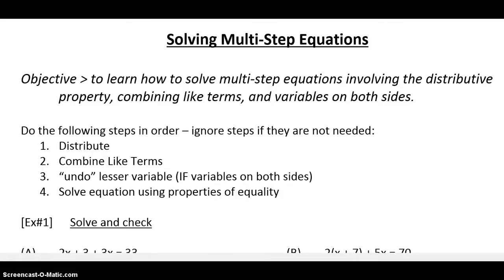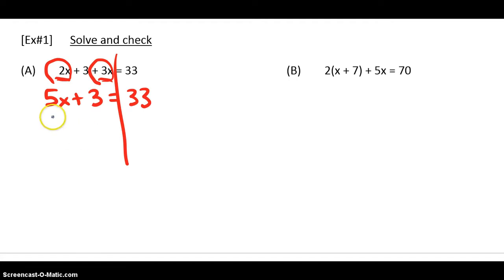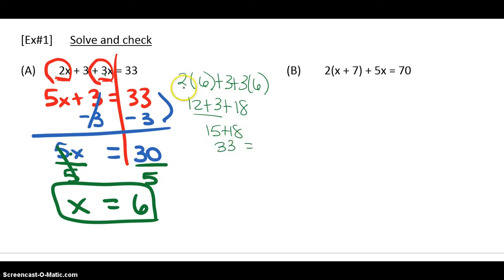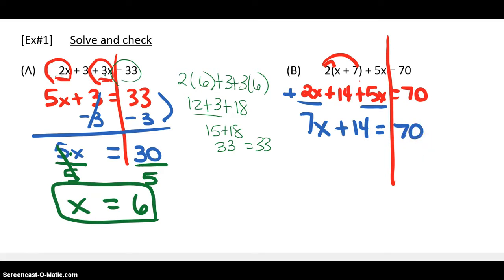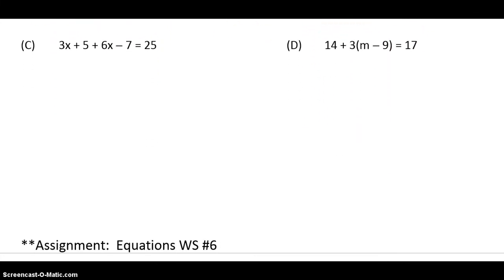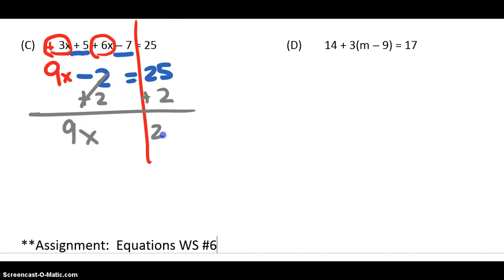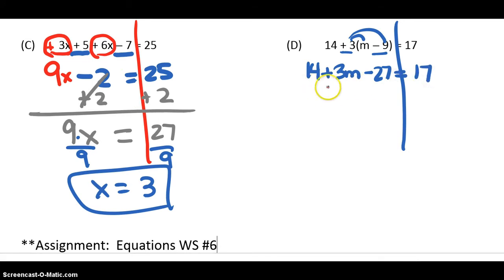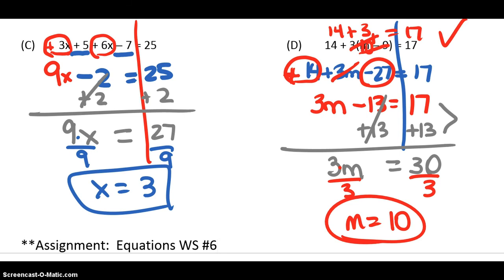Solving mulit-step equations